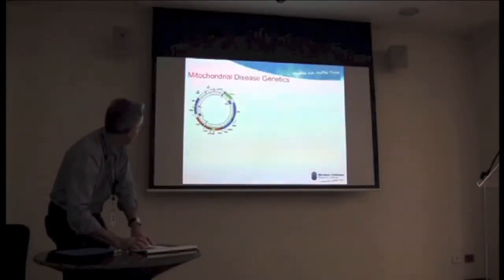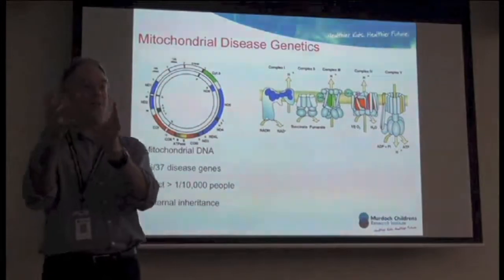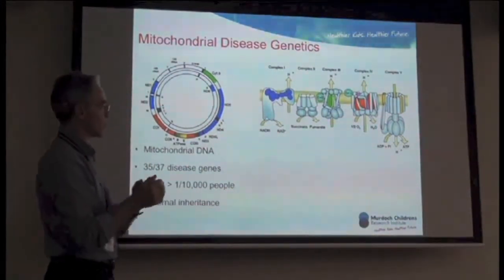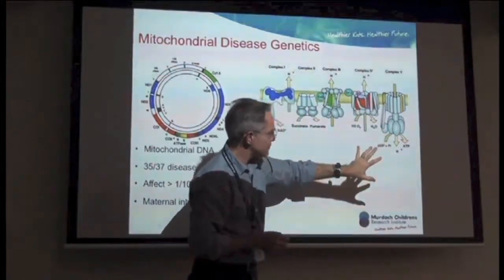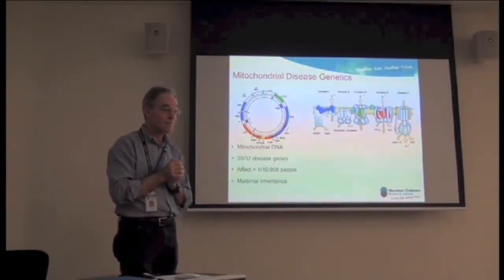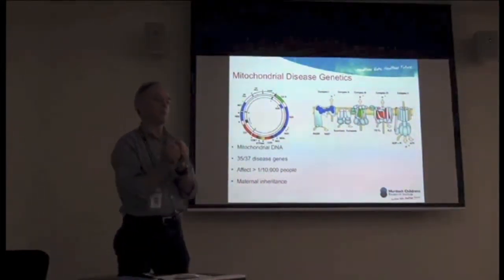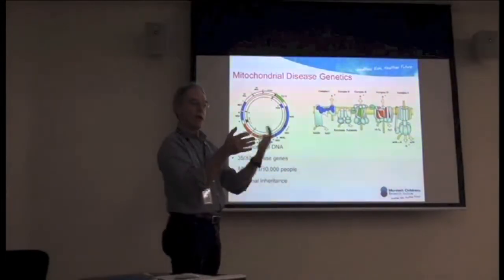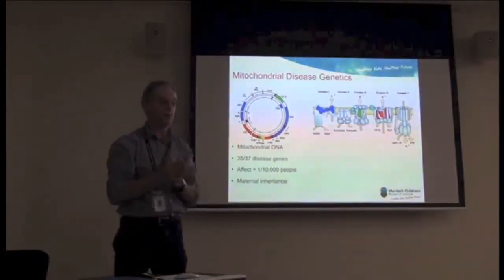AMDF Mito Info Day (17 Aug 2013) 12 - Questions and Answers